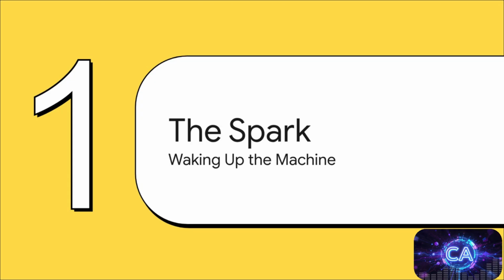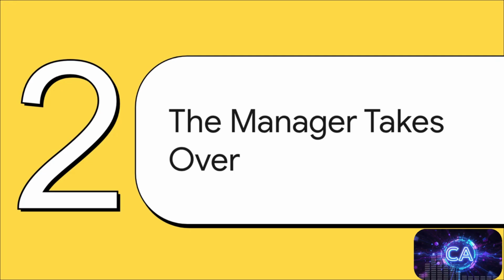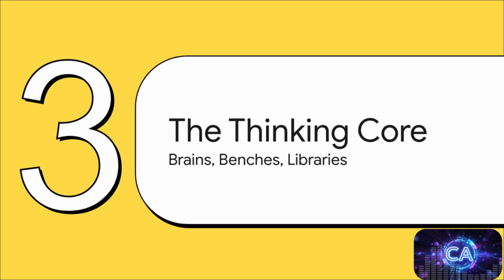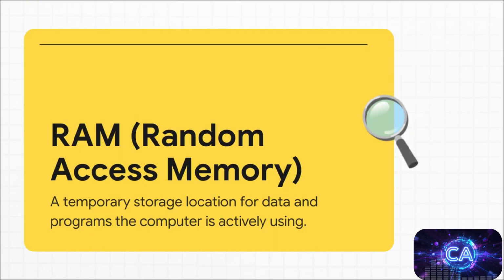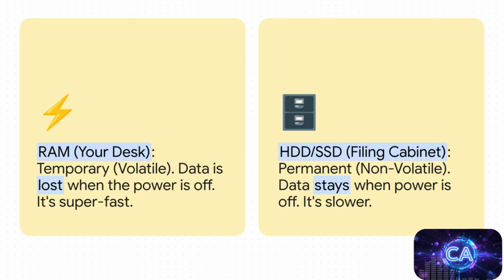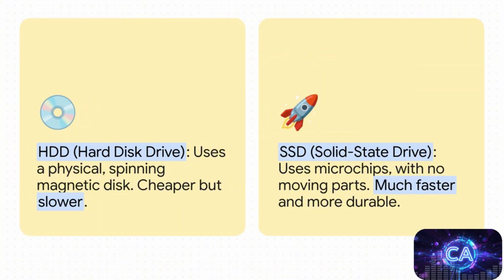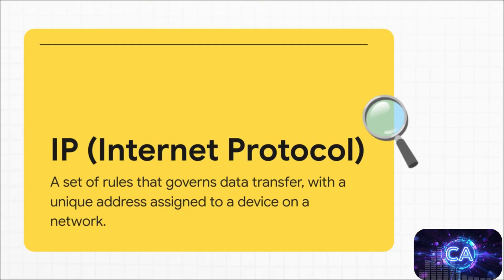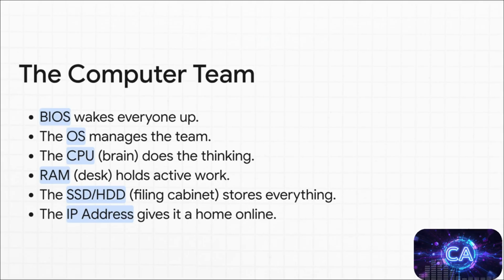Computer Acronyms 101: BIOS, OS, CPU, RAM, SSD & IP Simplified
Unlock the mysteries of essential computer acronyms made easy for beginners! In this video, we break down key terms like BIOS, OS, CPU, RAM, SSD, and IP with clear and simple explanations. Learn what each acronym means, how it works, and why it's important for understanding your computer and technology. Perfect for anyone starting their journey in tech—no complicated jargon, just straightforward knowledge to boost your confidence in computer basics.